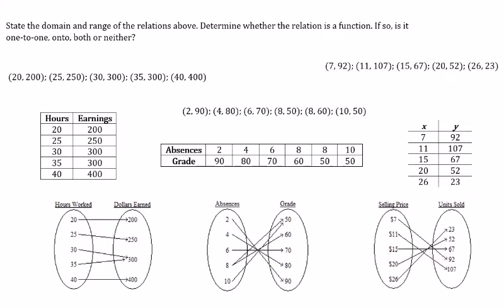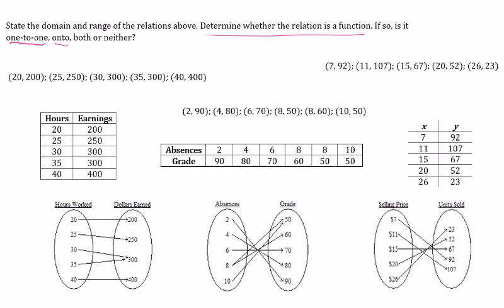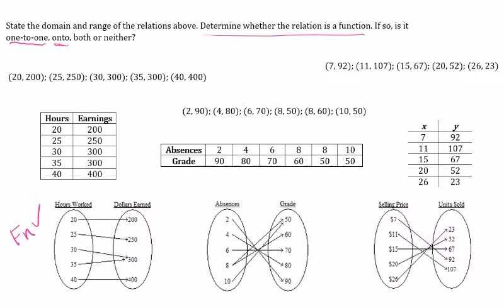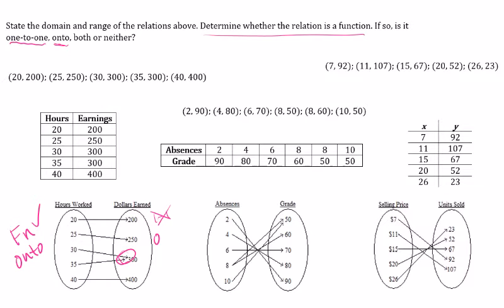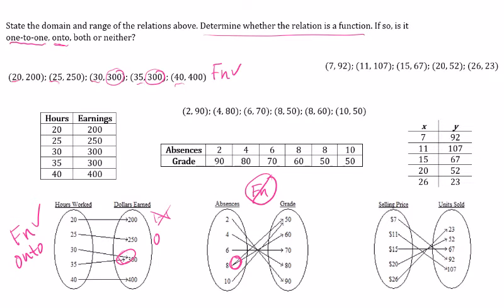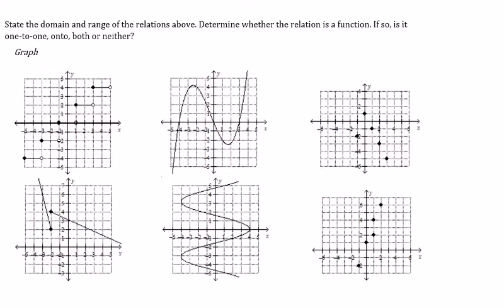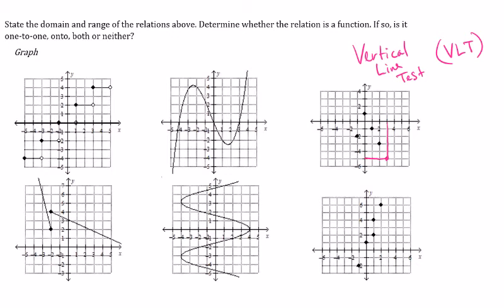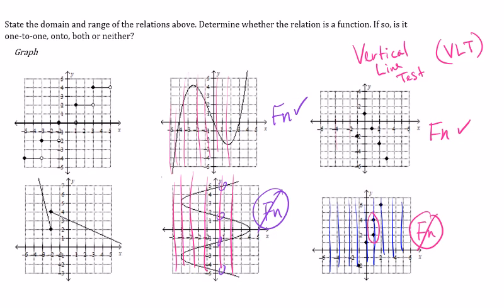AT - 2.1 & 2.2 - Relations & Linear Functions - 3